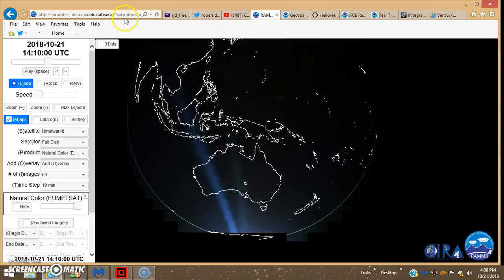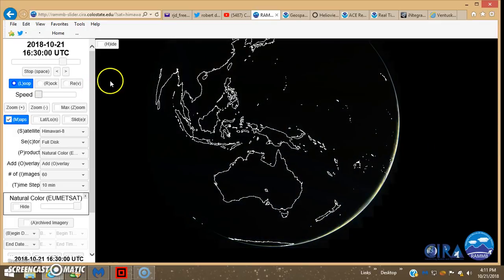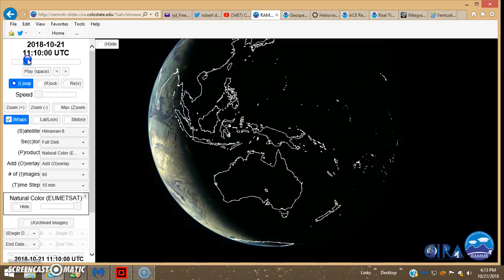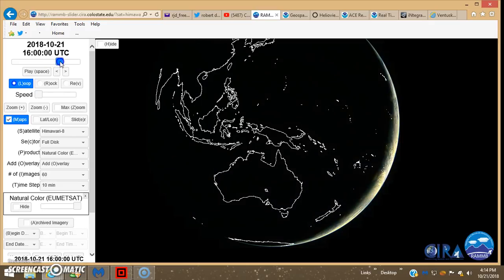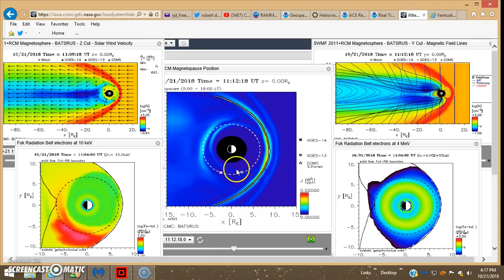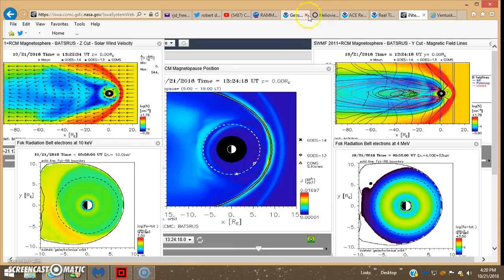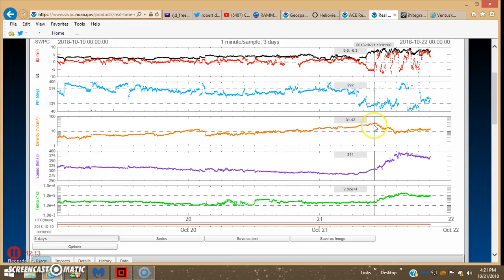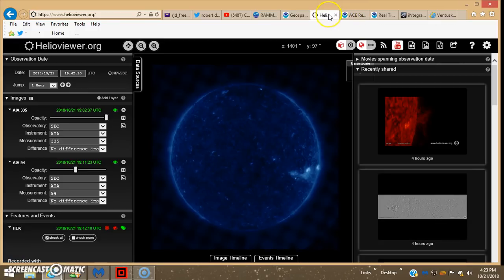10/21/18 - DOOM Monitors GRIM? -- Planet on Himawari-8, etc...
A LOT BETTER IN FULL SCREEN - CLICK BOX LOWER RIGHT!